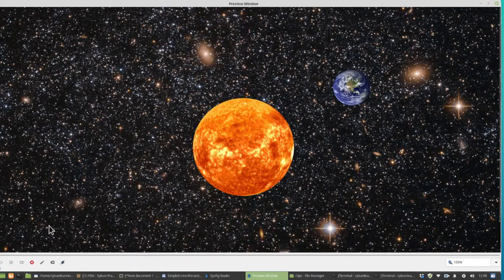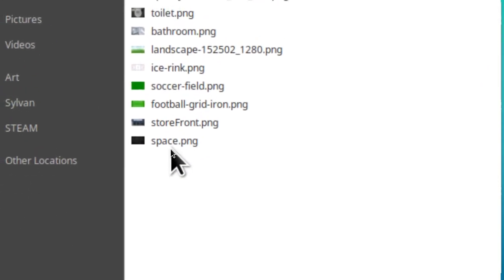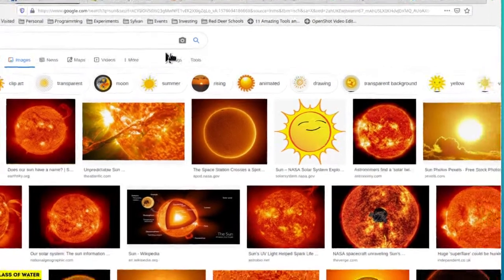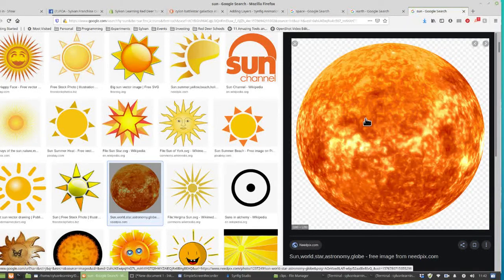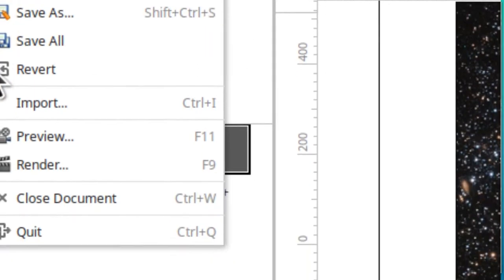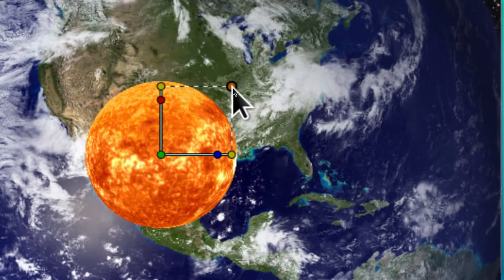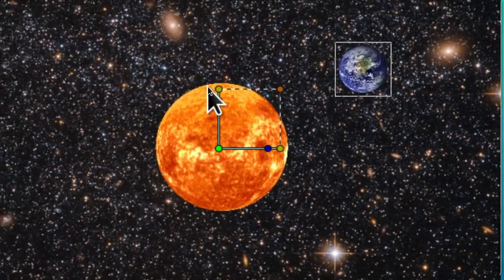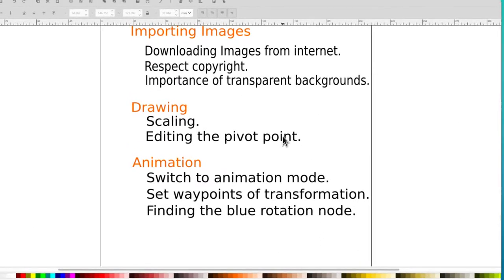Synfig-Studio - Beginner - Importing Earth and Sun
We are not all great artists, and arguably making something that already exists is a waist of time.  This video shows how to use art & pics that have been licensed to be shared.  You will learn how to search for them and import them.